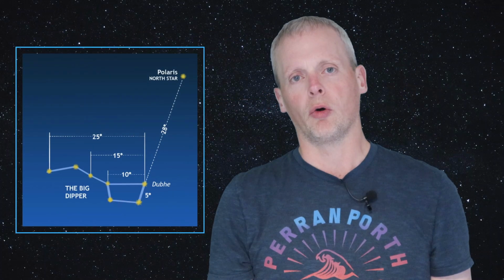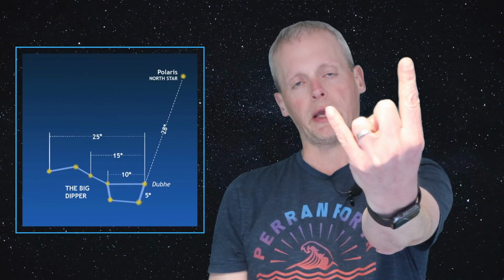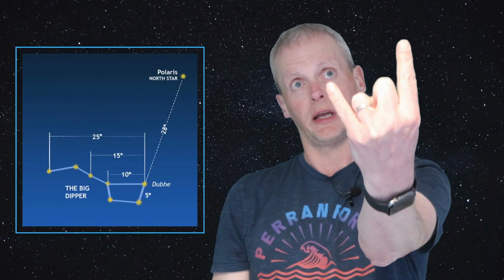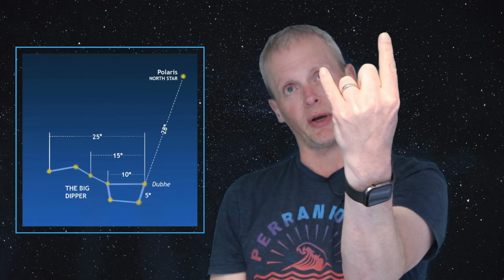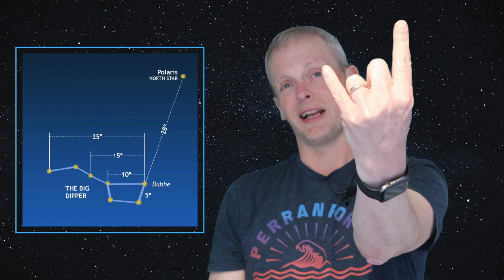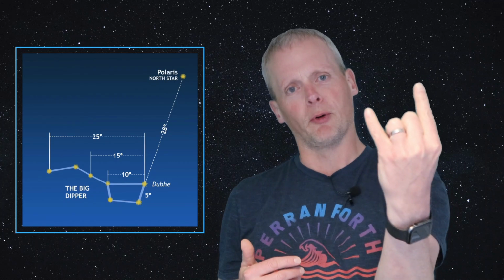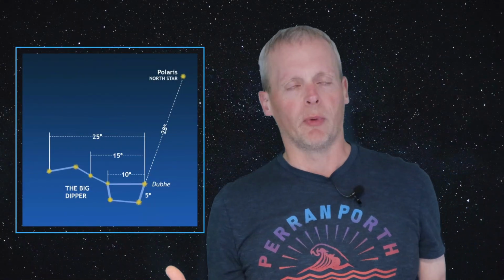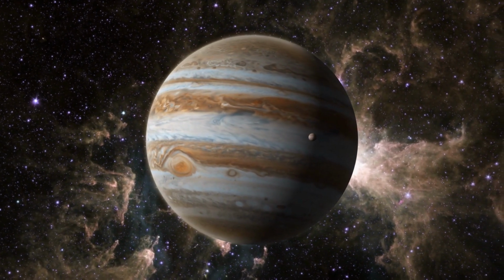How to Measure Night Sky Angles With Your Hands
As astronomers, we all need to estimate night sky distances from time to time, but measuring degrees is not intuitive. Luckily for us, there are some hand shapes we can easily make that take away the guesswork!

Join the Virtual Astronomy Club where you get access to my complete Beginner's Guide to Astronomy, over 170 deep sky object guides, and new updates every month.